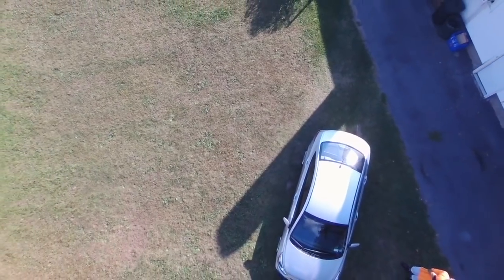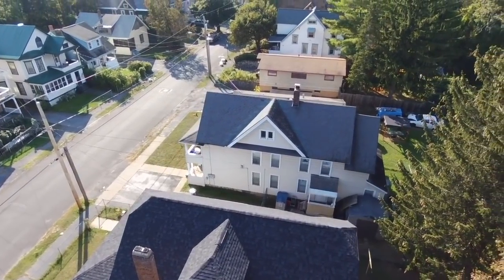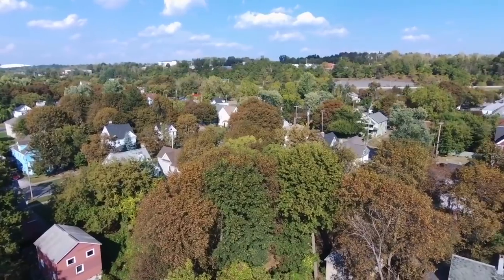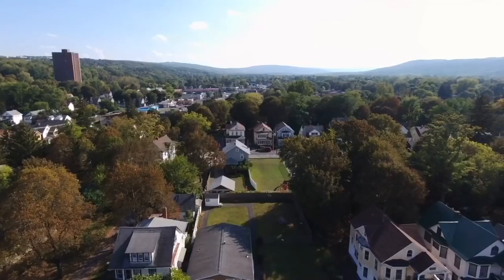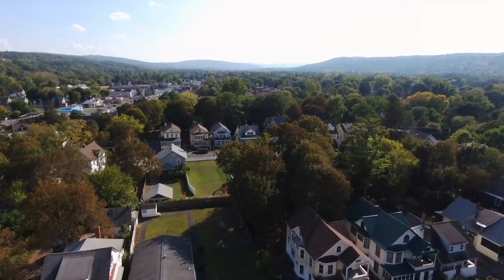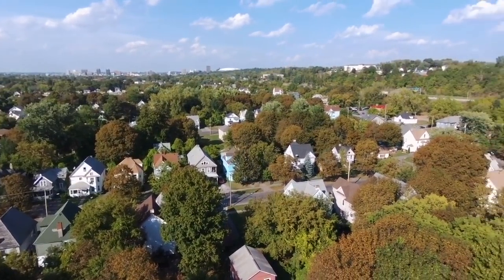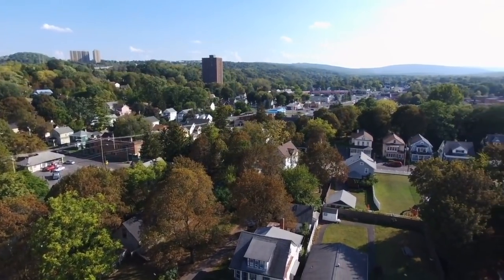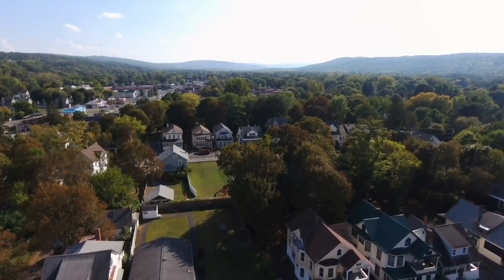We Don't NEED Parrot Bebop 2 Power!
Why buy a new drone when the drone you already have has the same functionality as the new one